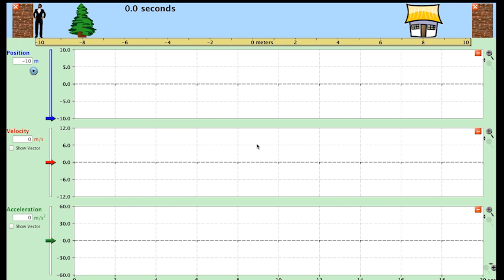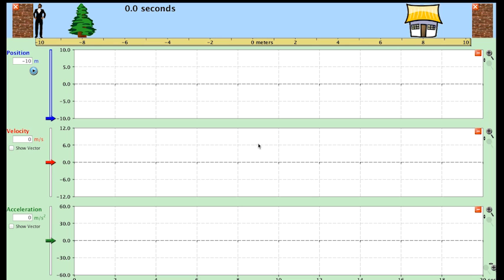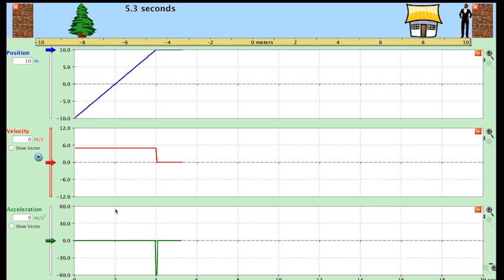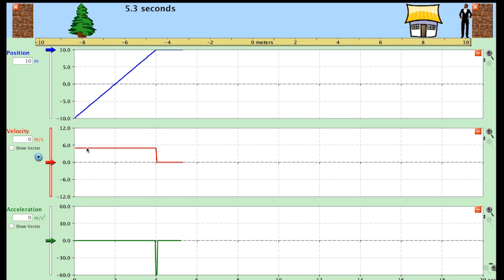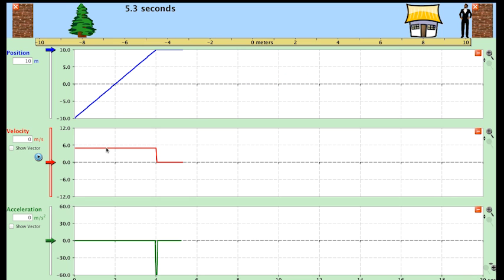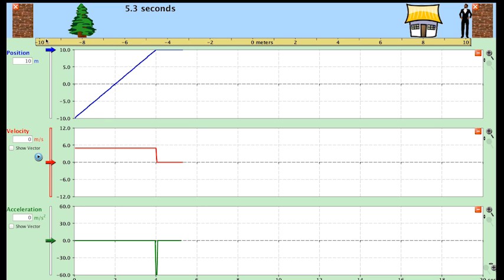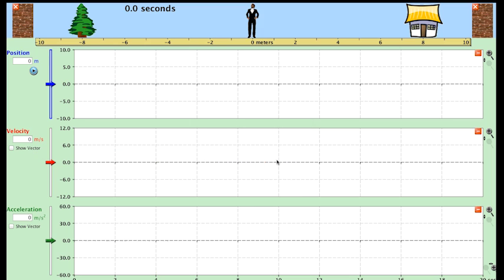motion graphs explained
An explanation of motion graphs using two simple scenarios - constant velocity and constant acceleration. With the use of pHET animation.

And please add a COMMENT to let me know I have helped you.